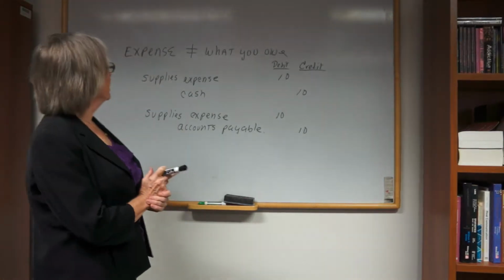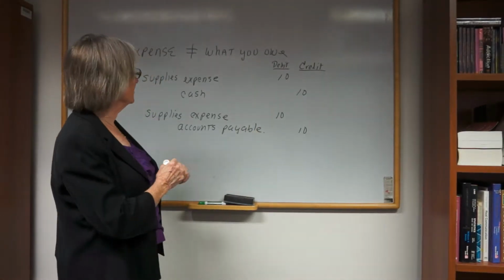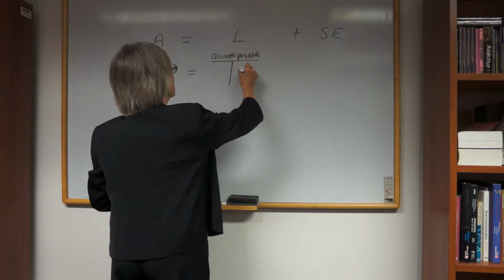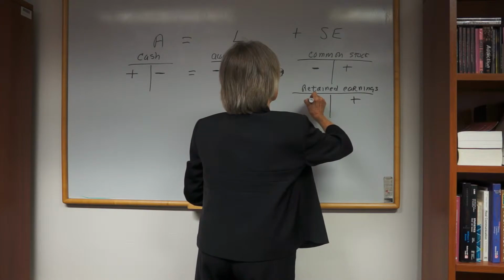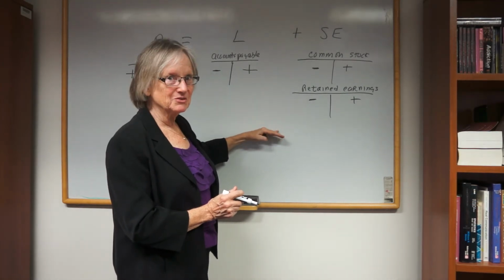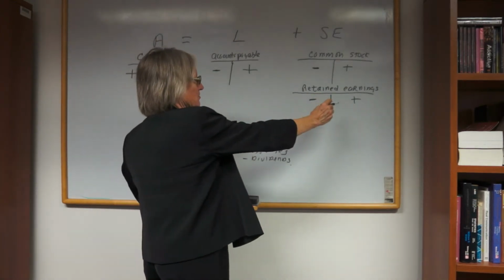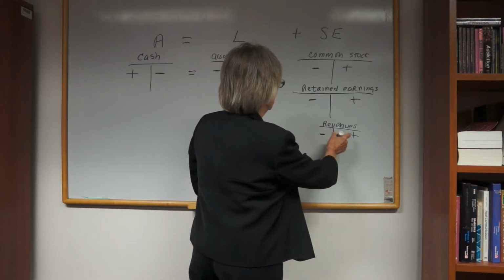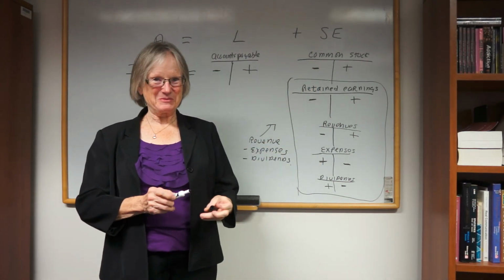AC101 CH2 QUEST#1